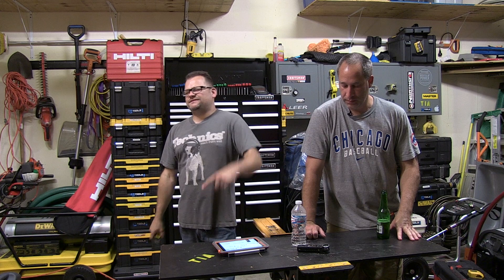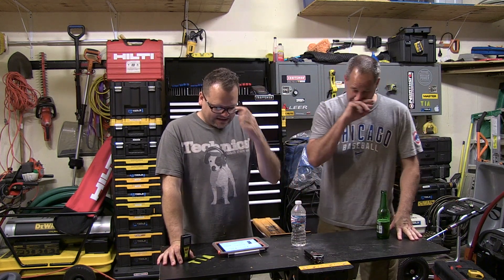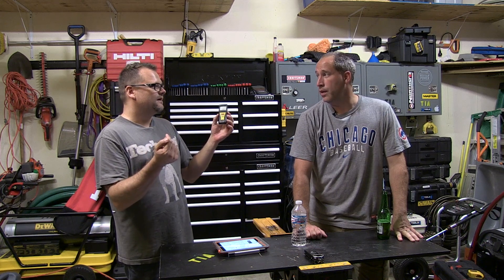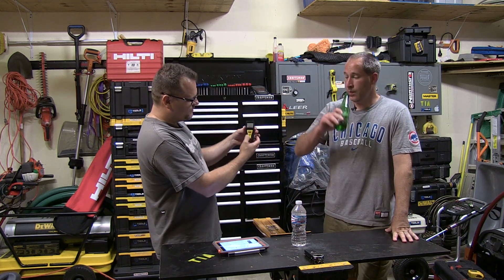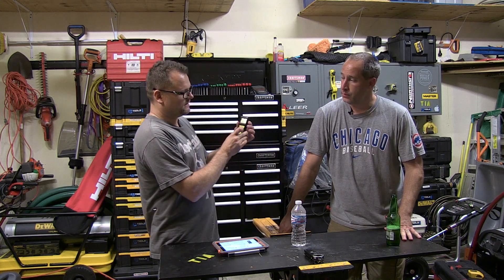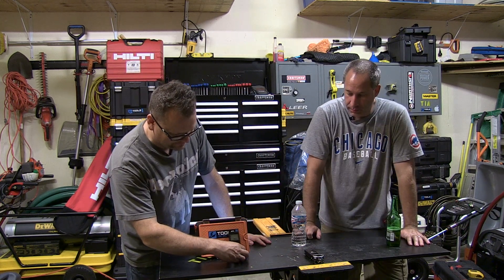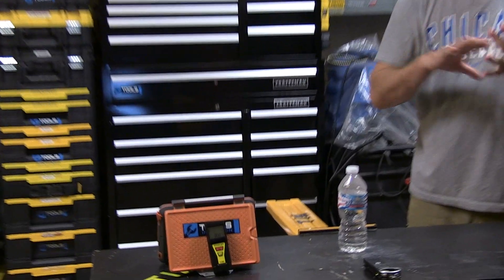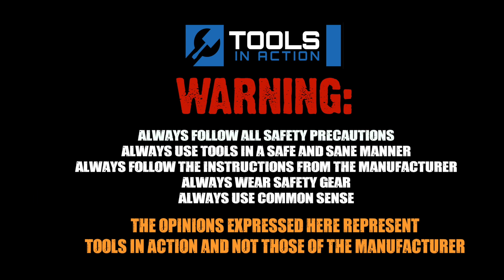STANLEY TLM65 Laser Distance Measurer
This LDM is compact and simple making one of the best options on the market for a basic unit.  Easily fits in your pocket.